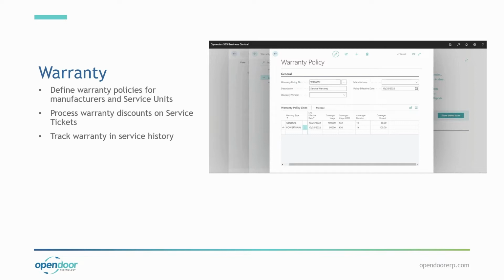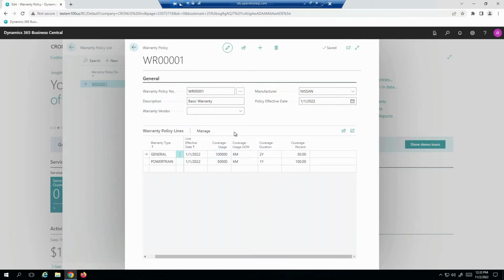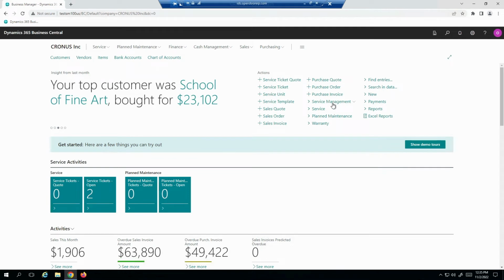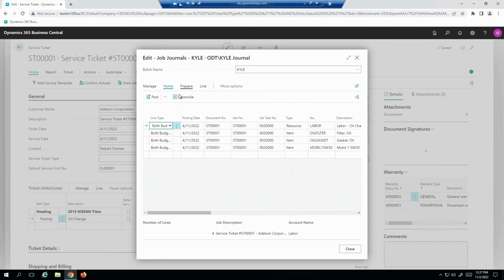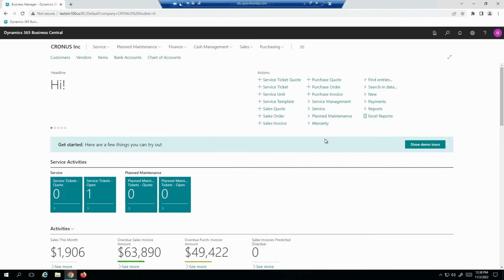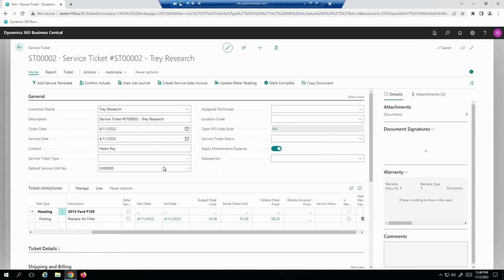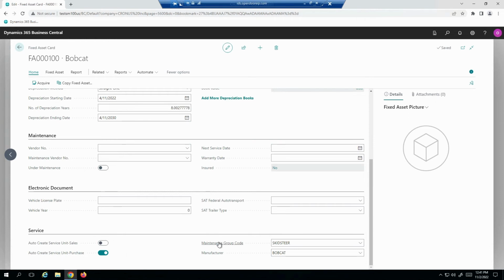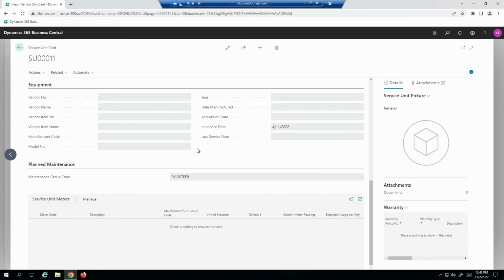Discover ODT Service 10.0!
Get the first look at ODT Service 10.0 in action with new features that make tracking your equipment maintenance MUCH easier. Among other updates, this release includes enhanced Warranty functions, PLUS new automation features that simplify service unit creation and maintenance expense posting. You know what that means - no more maintenance details falling through the cracks!